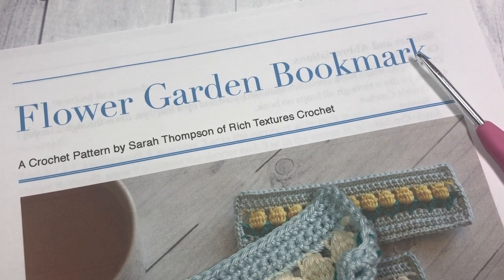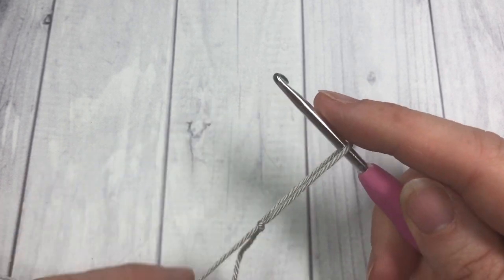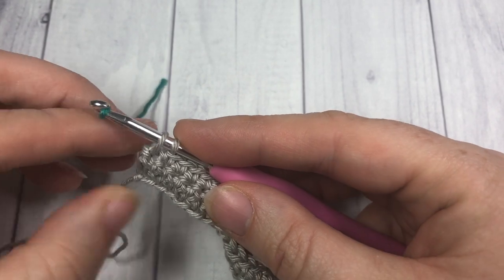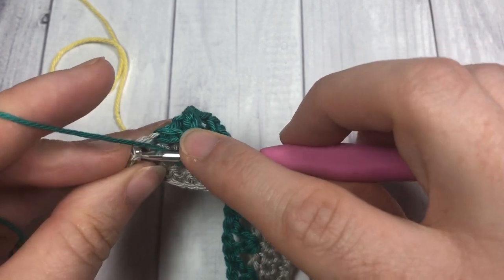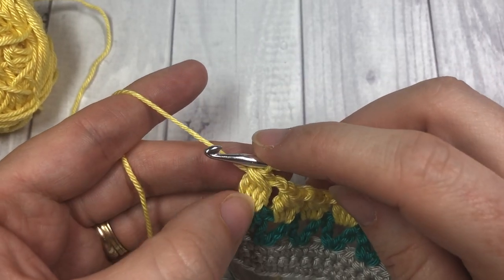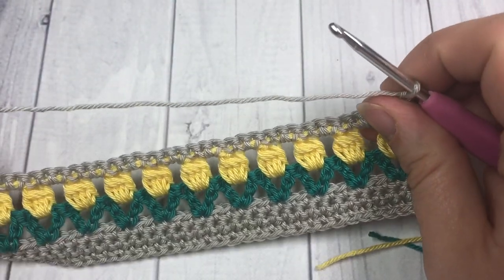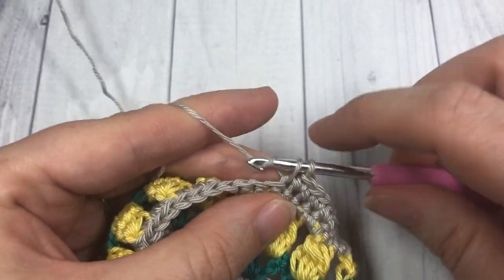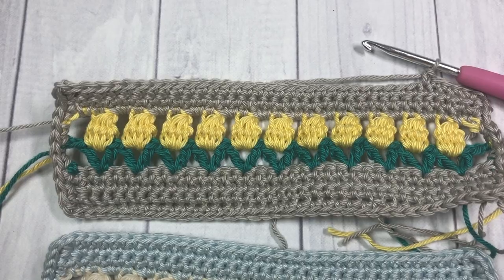Flower Garden Crochet Bookmark Pattern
The flower Garden Crochet Bookmark is a pretty bookmark, perfect for those spring and summer months! This is a quick project, working up in 30 minutes or less!

Gauge:  24 sc x 24 rows = 4 inches

Finished Size: Approximately 2 x 6 inches, excluding tassel.

Yarn: Patons Grace® (100% Mercerized Cotton; 1.75 oz, 50 g; 136 yds, 125 m). Light Weight (3). You will need three colours, approximately 20 yards of each.

Hook: Size 4/E (3.5 mm) hook.

Sarah